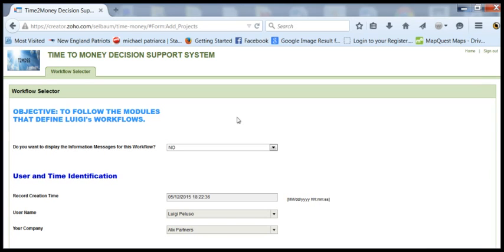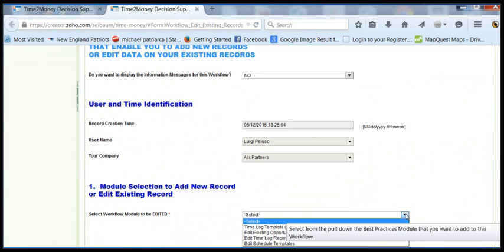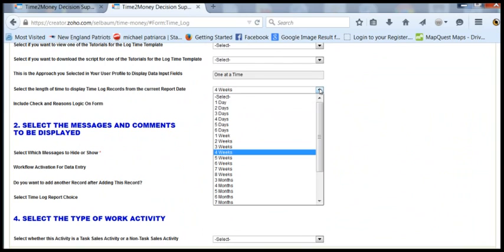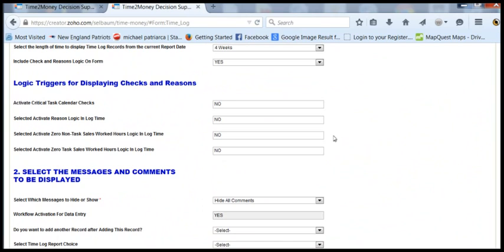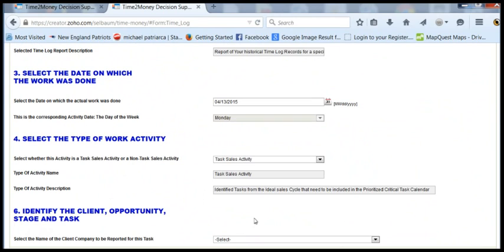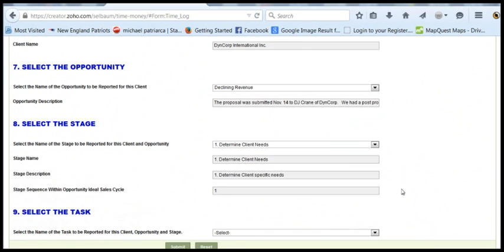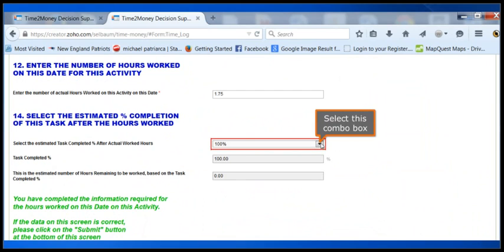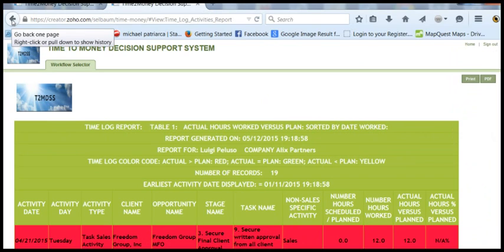Expanded Add New Time Log Record No Checks